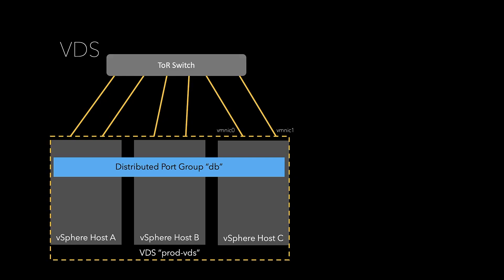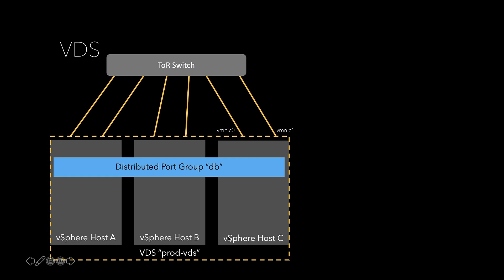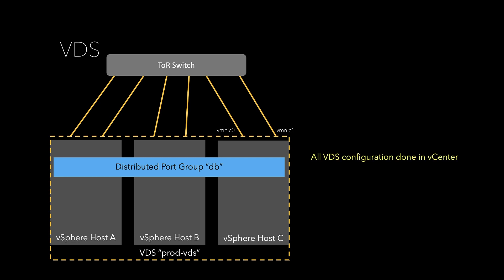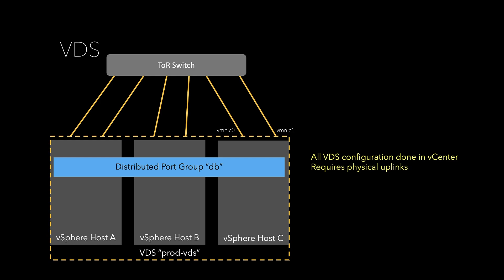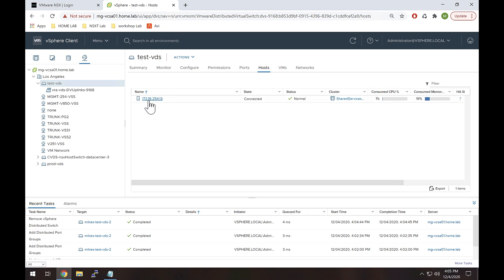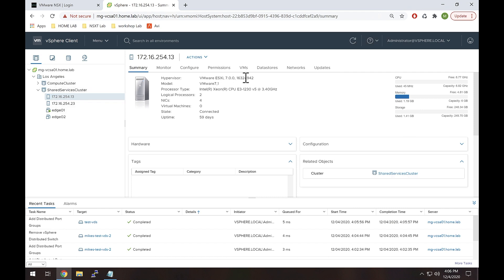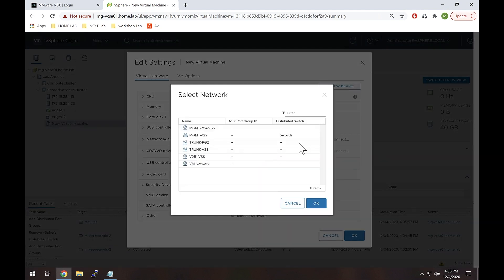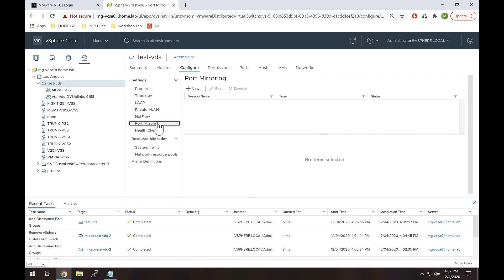NSX-T N-VDS vs. VDS (Pt. 2)